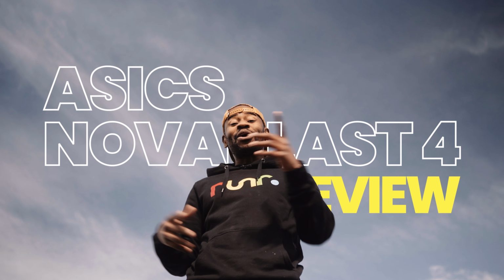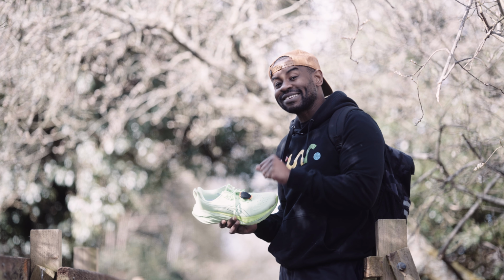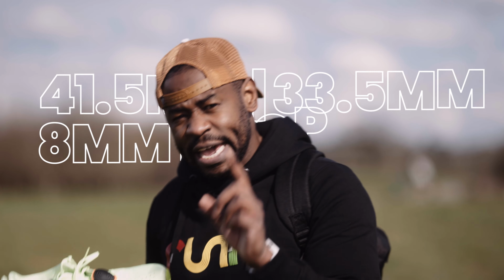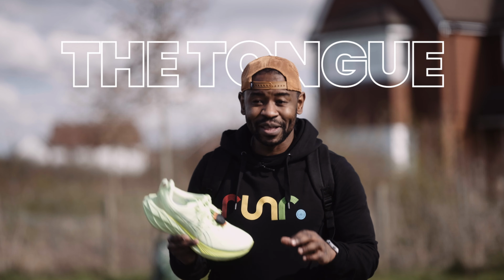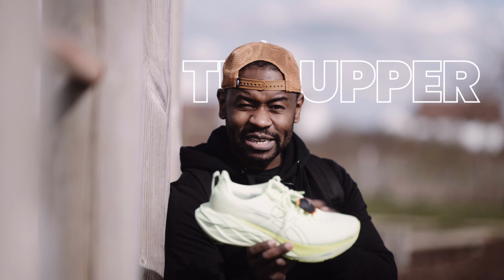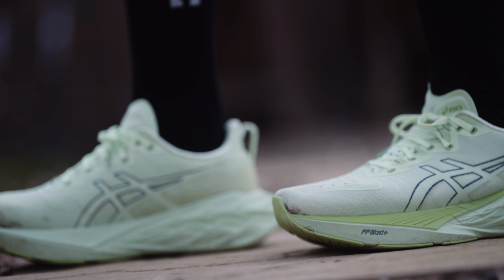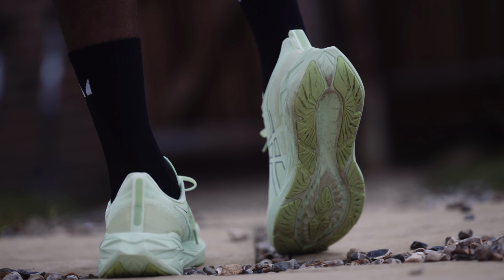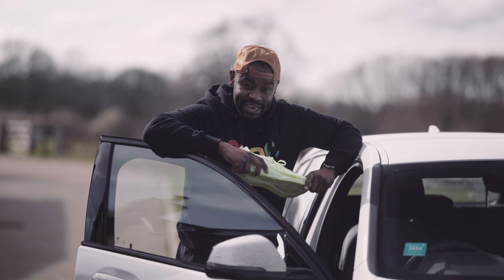Goldilocks Shoes: Asics Novablast 4 Review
Allow me to explain why the Asics Novablast 4 is the sweet spot when it comes to daily trainers.

I enjoyed my workouts in this shoe but as with any shoe, it also has a few drawbacks to discuss.